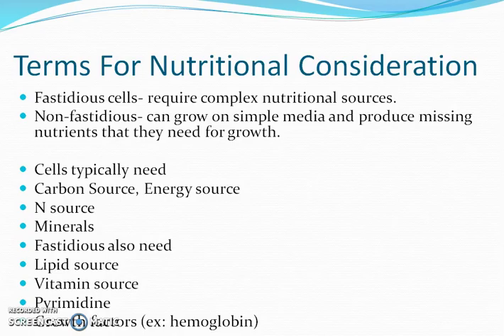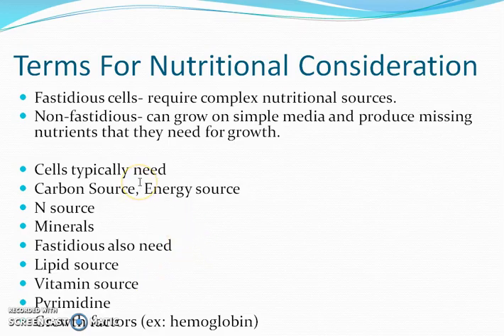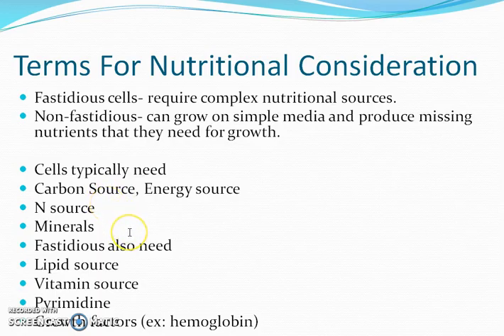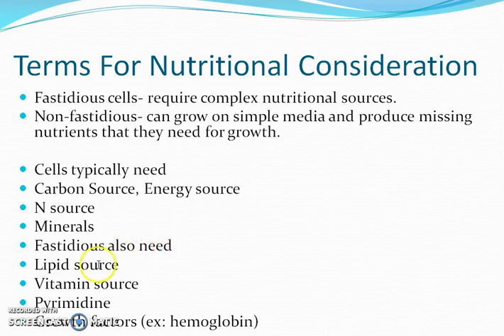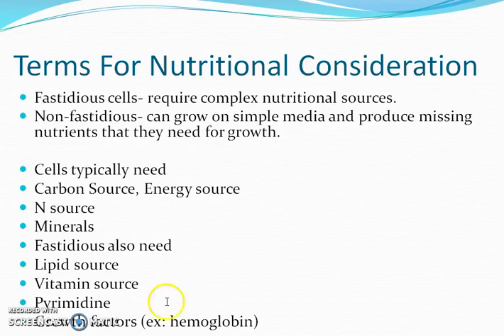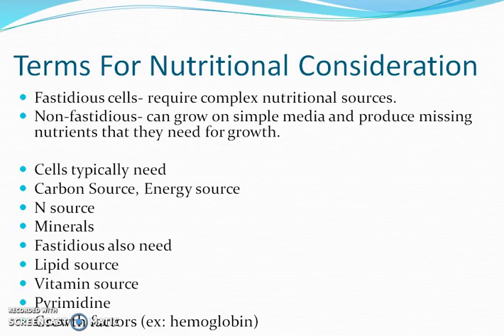Terms for Nutrition